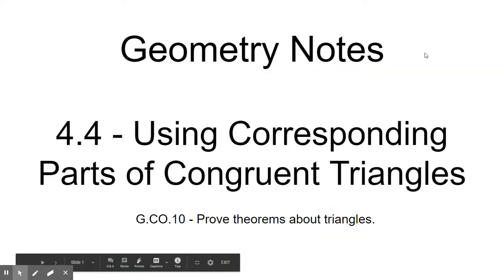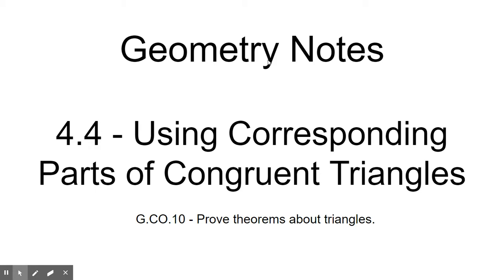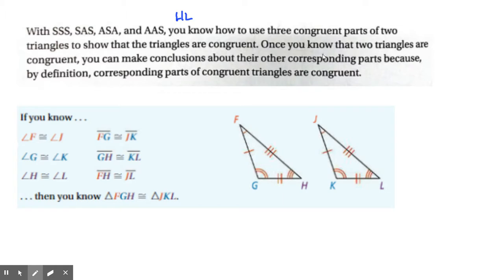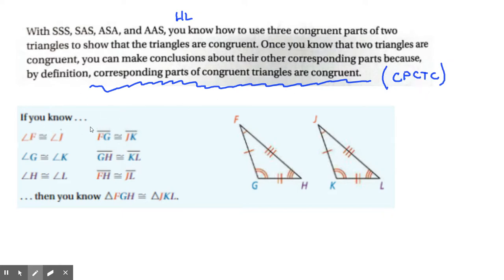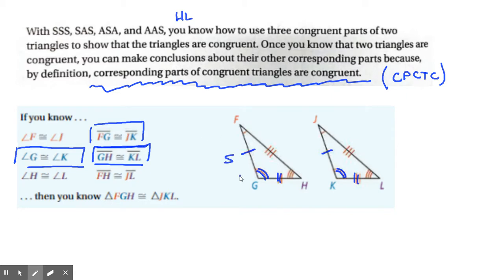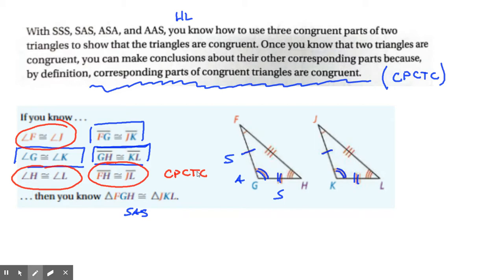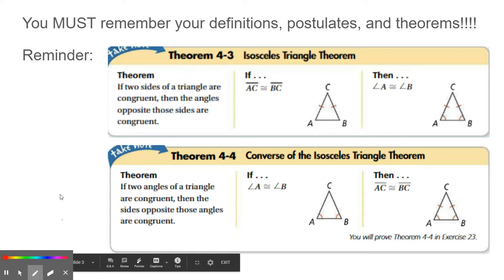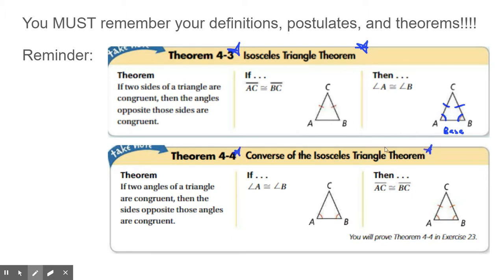geo 4.4 - using corresponding parts of congruent triangles #1